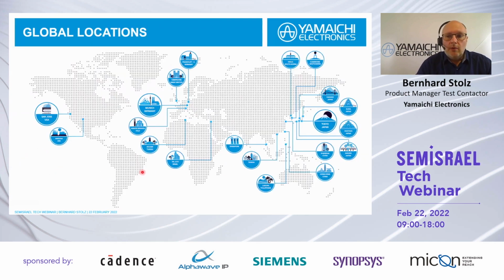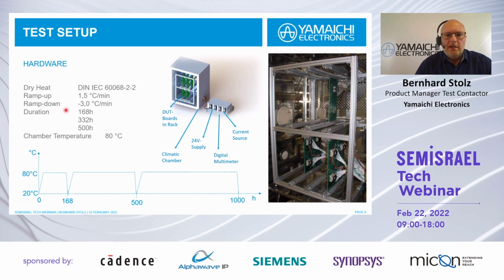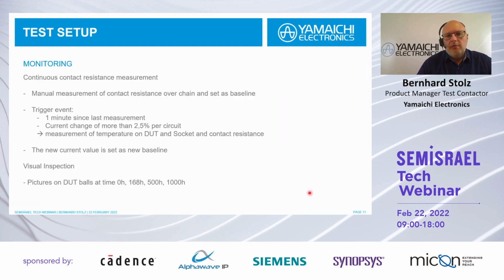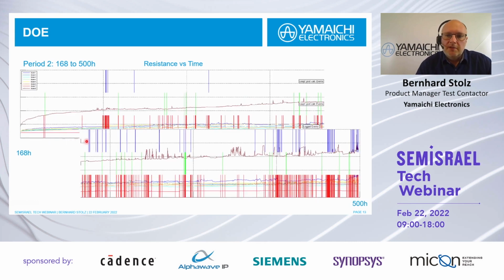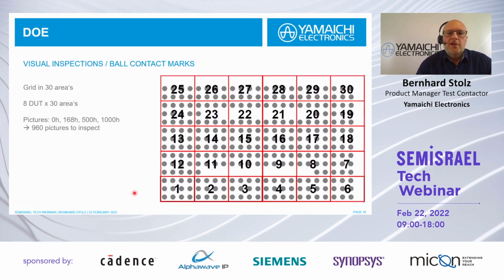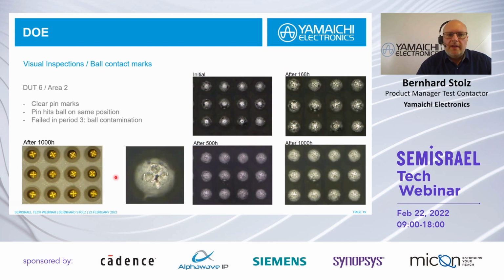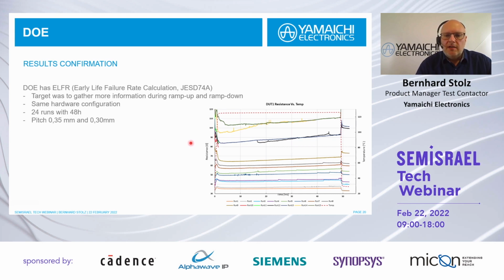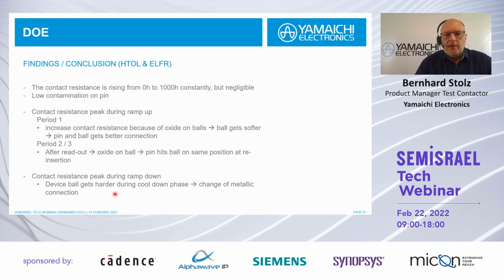Change of Contact Resistance of a Probe Pin Socket in HTOL by Bernhard Stolz​, Yamaichi Electronics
Probe pin and socket data sheet show usually the contact resistance in ideal conditions. With a design of experiment (DOE), the behavior and change of contact resistance over 1000 hours in HTOL environment has been analyzed. Data show what happens during ramp up, hold and ramp down temperature and give an explanation about a resistance jump after re-insertion of the DUT after read-outs.

BIO:

Bernhard joined Yamaichi Electronics Germany in 2008 and is product manager for customized probe pin sockets. He works closely with customers to identify test solution for silicon validation, reliability, ATE and failure analysis. As product manager he is also in interaction with the Yamaichi European Design Center in Munich and Sousse and factory in Frankfurt/Oder.